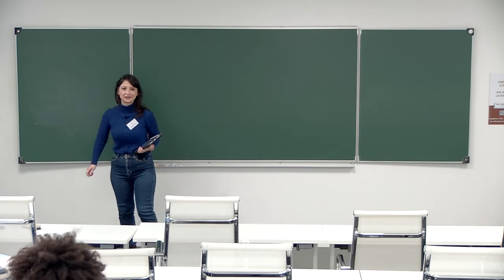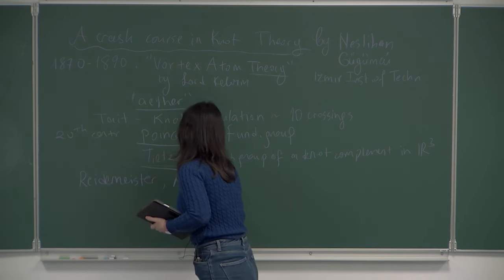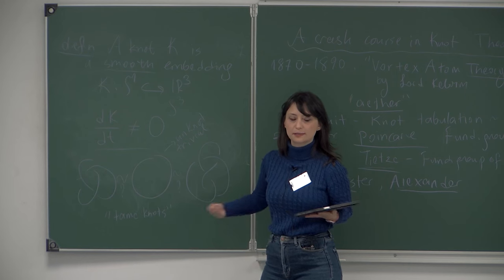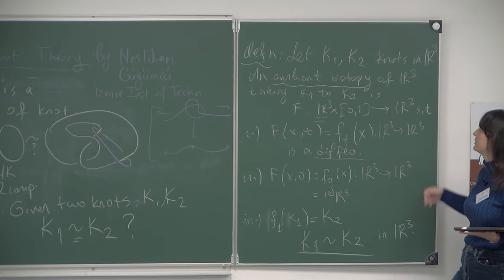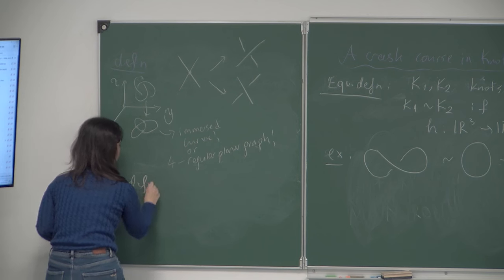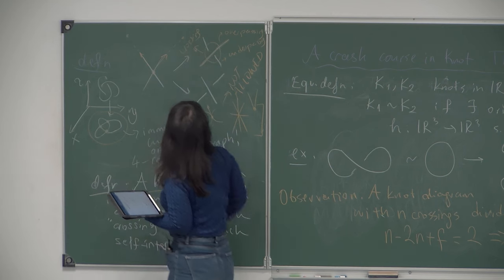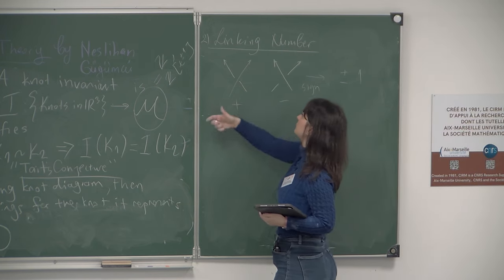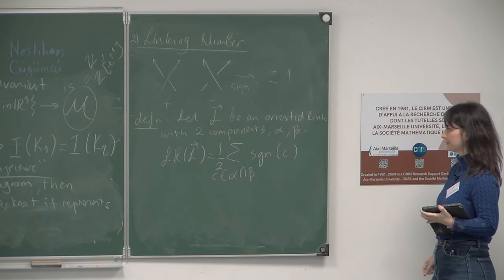"A Crash Course on Knot Theory" by Prof. Neslihan Gügümcü (Part.1/4)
Abstract: This course will begin with fundamentals of knot theory, then will go through generalized theories of knots. Finally we will construct functions for classifying knots and their generalizations that utilize combinatorial and graph theoretical approaches in their constructions.

☝️ Neslihan Gügümcü is a professor at Izmir Institute of Technology (Turkey).

This course was filmed at CIRM (Marseille, France) from March 4 to 7, 2024.